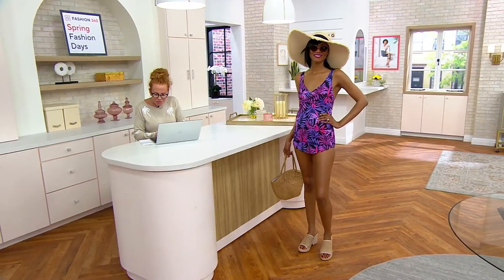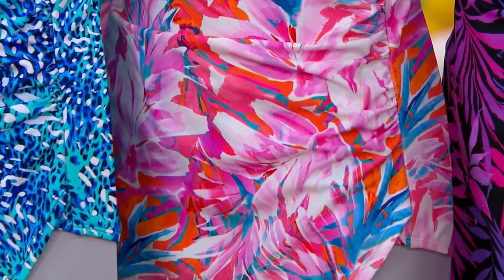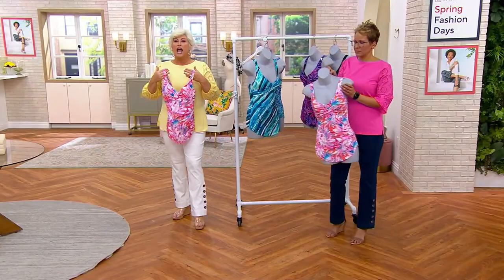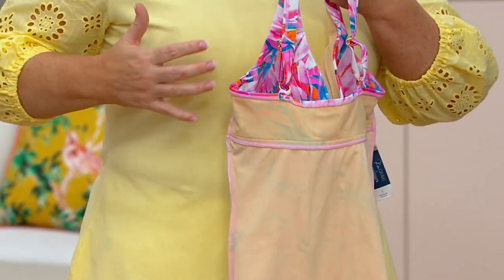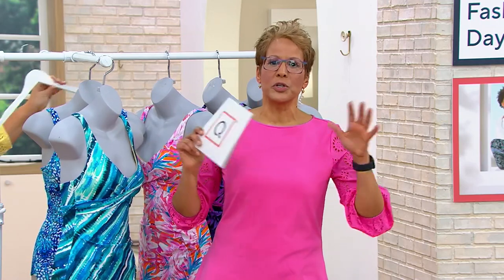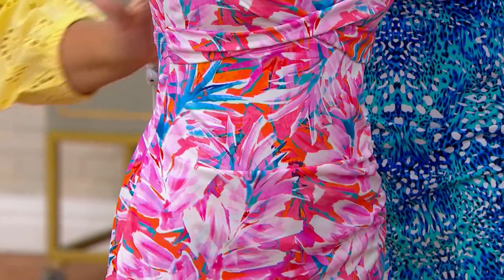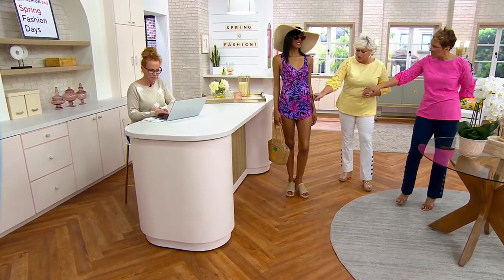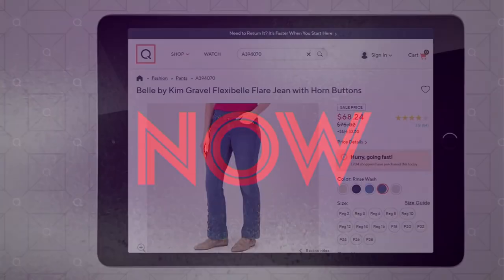Kim Gravel x Swimsuits For All Sarong One-Piece on QVC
Kim Gravel x Swimsuits For All Sarong One-Piece

Who wants to go for a dip? This pretty sarong-style one-piece is suited to splashing in the surf or the pool thanks to thoughtfully structured, stay-in-place styling. From Kim Gravel x Swimsuits For All.